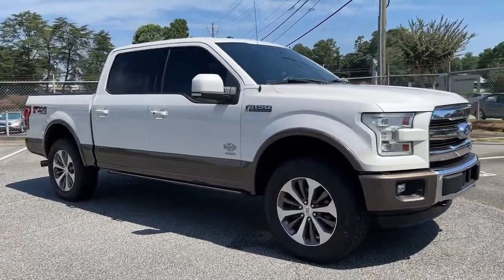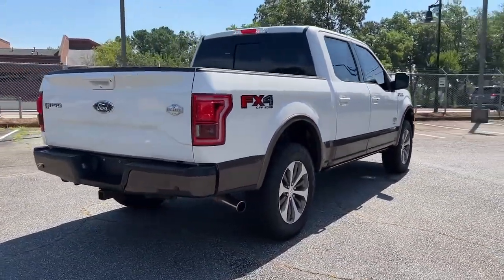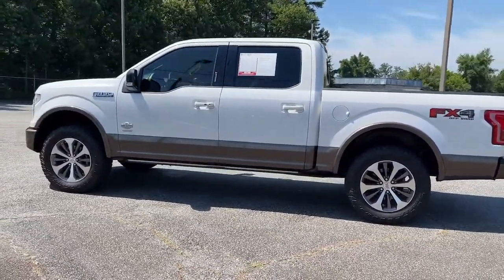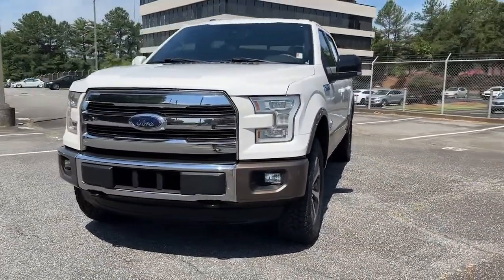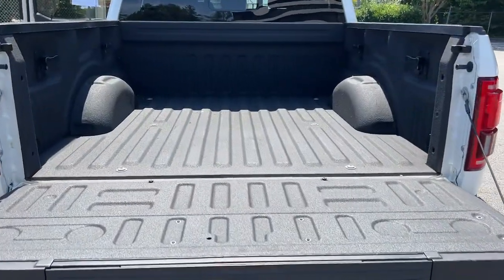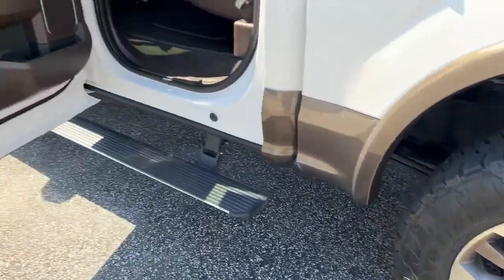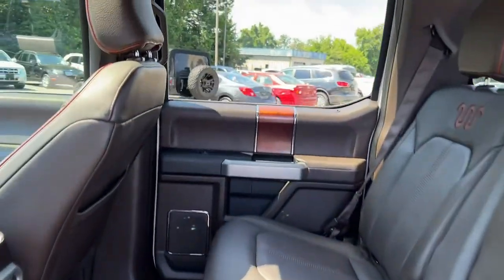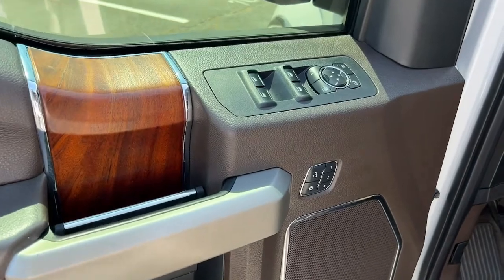2015 Ford F-150 Smyrna, Marrietta, Atlanta, Alpharetta, Kennesaw, GA 2P1463A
White Platinum Metallic Tri-Coat Used 2015 Ford F-150 available in Smyrna, Georgia at Ed Voyles Hyundai Kia. Servicing the Marrietta, Atlanta, Alpharetta, Kennesaw, GA area.
2015 Ford F-150 King Ranch - Stock#: 2P1463A - VIN#: 1FTEW1EG8FFA14282

2015 Ford F-150 King Ranch 4WD. Odometer is 1171 miles below market average!Awards:* NACTOY 2015 North American Truck of the Year * Green Car Journal 2015 Green Car Technology Award * 2015 KBB.com Brand Image AwardsBased on 2017 EPA mileage ratings. Use for comparison purposes only. Your mileage will vary depending on how you drive and maintain your vehicle, driving conditions and other factors.